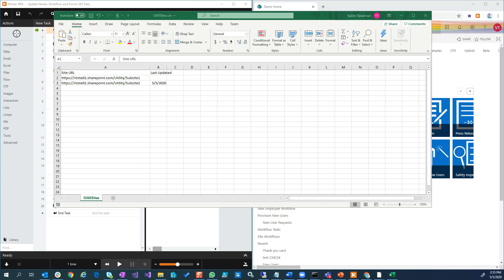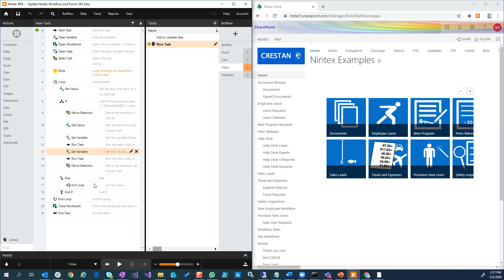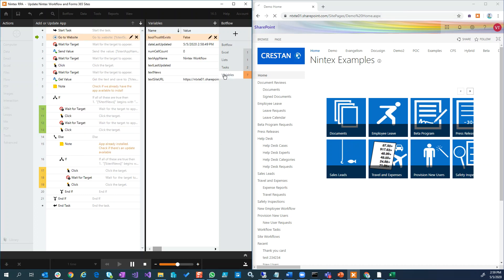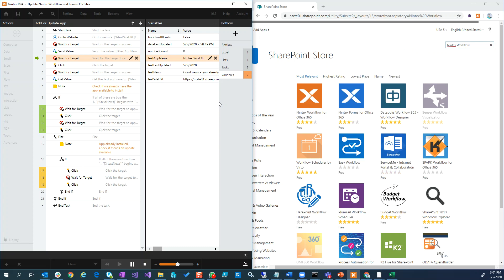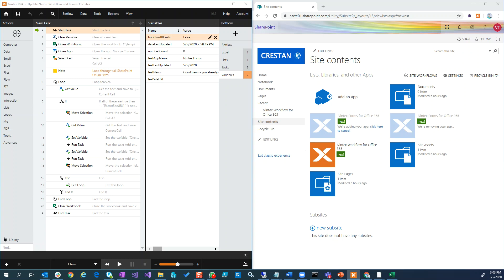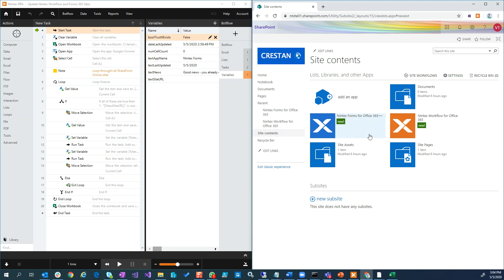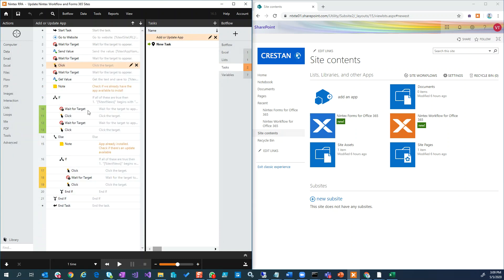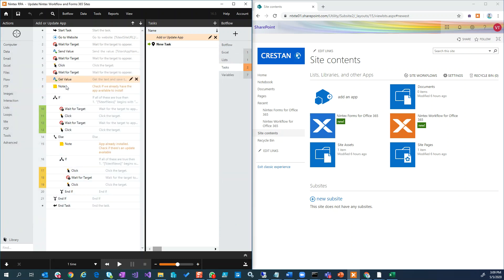Add or Update Office 365 Apps across many Sites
This will walk you though an RPA bot that either adds or updates the Nintex Workflow and Forms apps, across many sites.